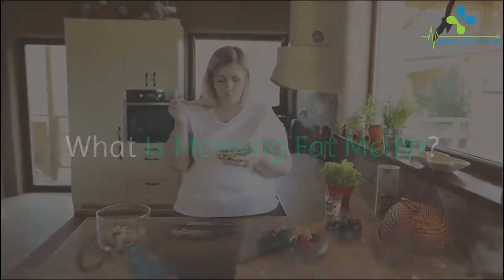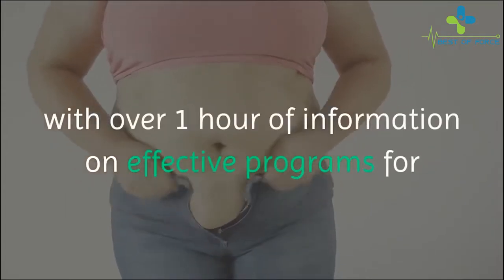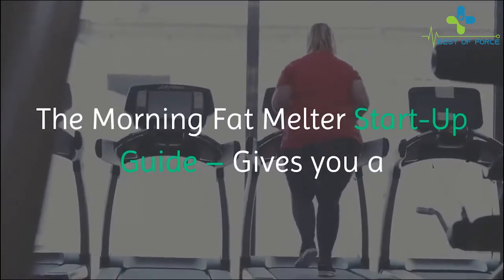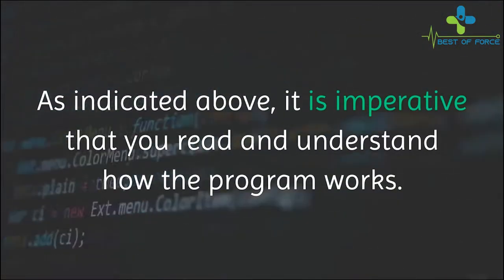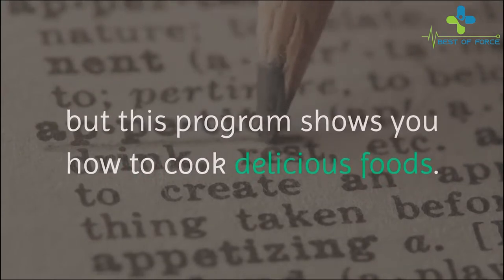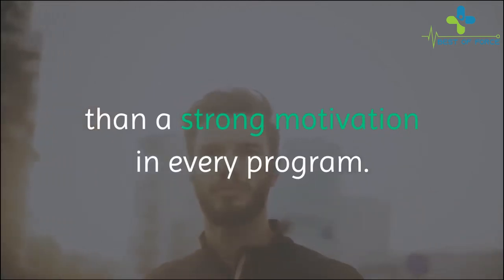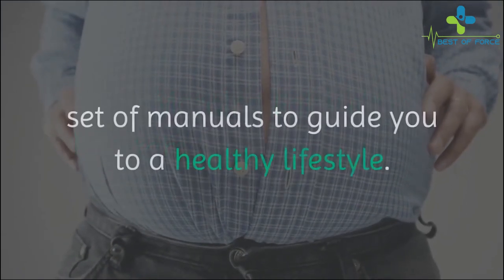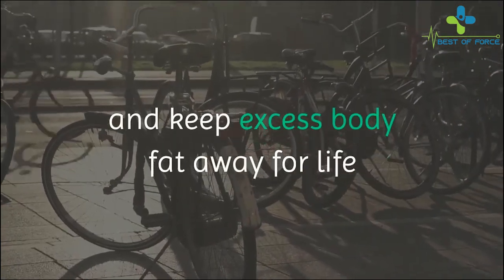Morning Fat Melter Review 🔴 Don't Buy Before You Watch!!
Morning Fat Melter Review | BEWARE🔴: (DON'T BUY BEFORE YOU WATCH THIS)

What Is Morning Fat Melter ?

1- There have been many claims on losing weight  getting lean  and fit. We often see ads claiming their methods will make you lose 8-10 kilos per week.  It’s pretty funny how they quote “lose 10 kilos in 10 days”. Really? These claims are often too good to be true. We ought to look at reality and not believe in these ridiculous ads. As a hobby  I spend my free hour’s swimming  jogging  and weightlifting.

2- Through experience in getting fit and healthy  I have a basic idea of how the body works. I have learned that effective workout varies from gender  body type  environment  eating habits  etc.… Reading through Morning Fat Melter Program  it certainly piqued my attention. This program certainly covers all necessities for losing weight by considering effective routine for different body types.

3- This Meal Plan provides you a daily  calculated meal plan for the next 30 days. The Morning Fat Melter Plan also shows you how to cook delicious meals at the same time maximize your fat loss. The meal plan shows you the number of nutrients you take in such as carbohydrates  proteins  and fat.

4- These are probably the heart of the Morning Fat Melter Program. Composed of 9 full body workout videos  it will guide you through alternate intense exercises  with active rest and strength exercises.  All these workout videos are designed to be followed at home lasting less than 20 minutes long. This program also provides you work out a plan to be followed for 30 days.

5- Aline Pilani is a certified Personal Trainer and Nutritionist with over ten years of experience. She has devoted her life helping people lose weight and thus increasing their health and confidence. Aline is very passionate and dedicated to her work to make the world a healthier place. Up to date  she has taught over 10 000 students through her online courses.

buy Morning Fat Melter